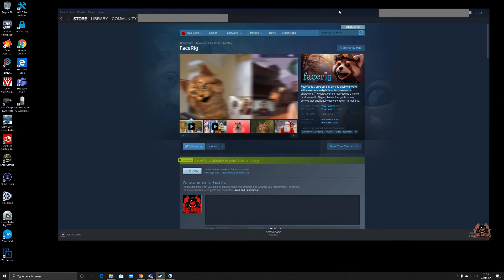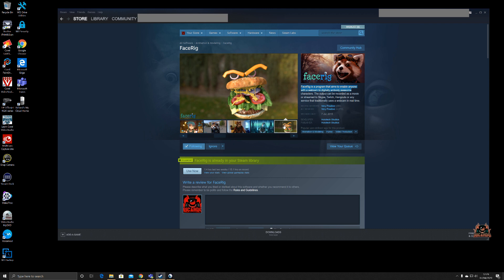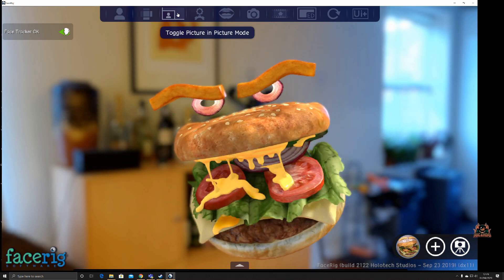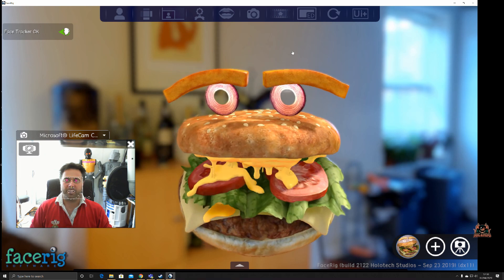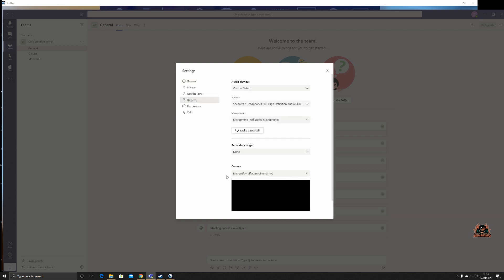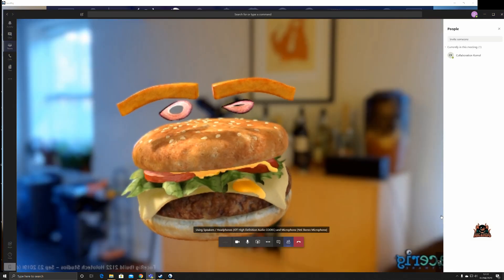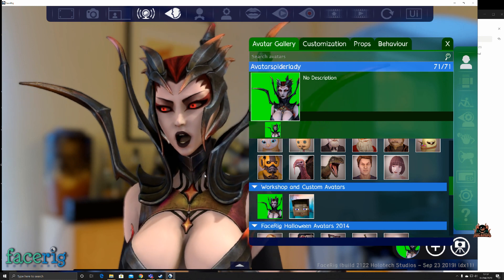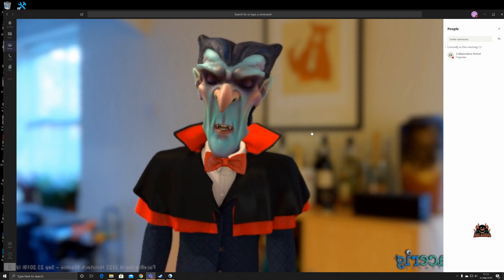Using FaceRig with Microsoft Teams | Fun with Meetings when working from home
Using FaceRig with Microsoft Teams No More Boring Meetings
FaceRig is a cool application that allows you to display a motion-captured avatar to your video conferencing tool of choice like Zoom, Google Hangout or Microsoft Teams.
In this era of the Corona Virus, we all need a little humour
Video meetings when working from home are boring. with Google Meet, Cisco Webex Meetings, Microsoft Teams meetings can be made fun with tools like Snap Chat and Snap cam filters and Facerig along with video conference virtual backgrounds

**Miguel Johnson Ambient and Immersive Music**
 Miguel's new Album The Explorers - Available Now!

➤ Real-time facial animation
Anyone with a webcam can digitally embody awesome characters. It is meant to be an open creation platform so everybody can make their own characters, backgrounds or props and import them into FaceRig.

facerig microsoftteams videoconferencing coronavirus work from home tips ms teams tips for working from home Microsoft teams tutorial office 365 ict remote working